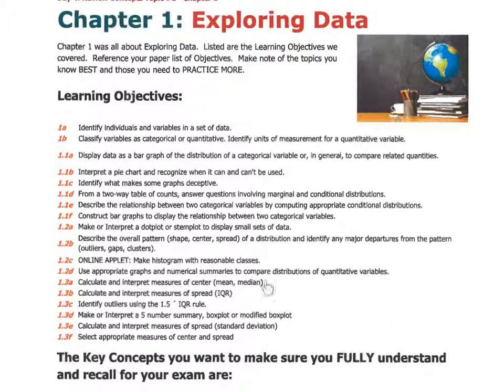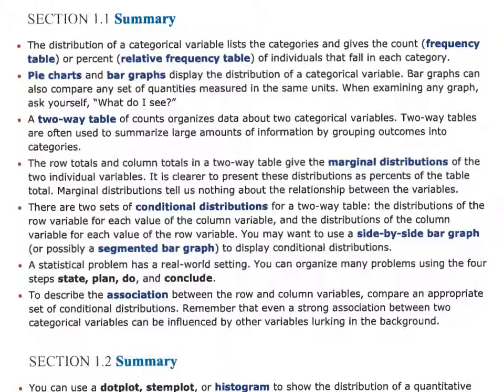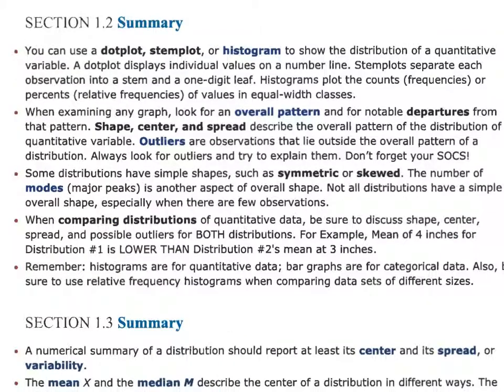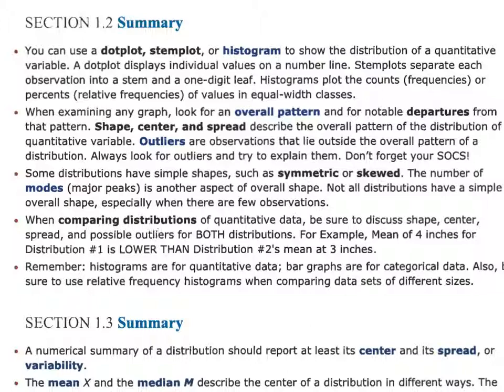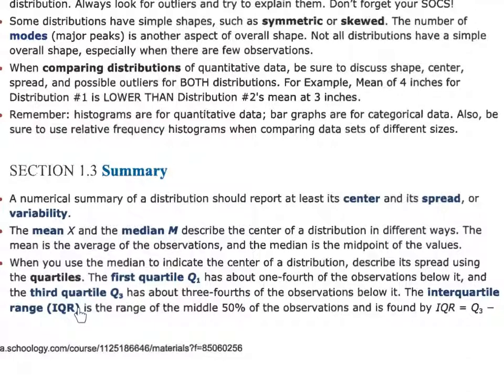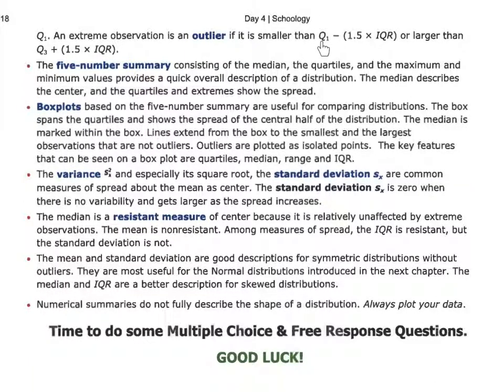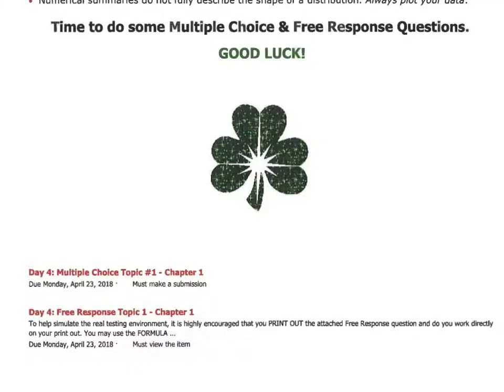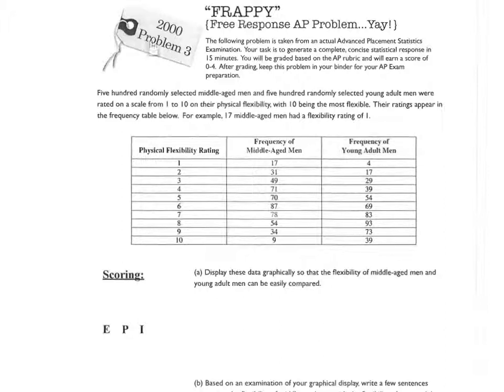FINAL Review DAY 4